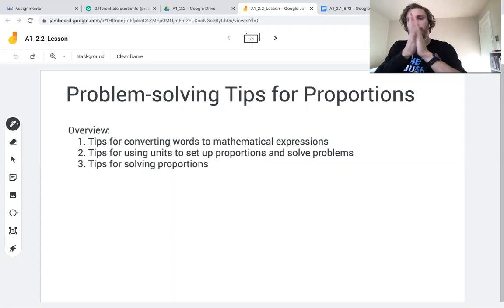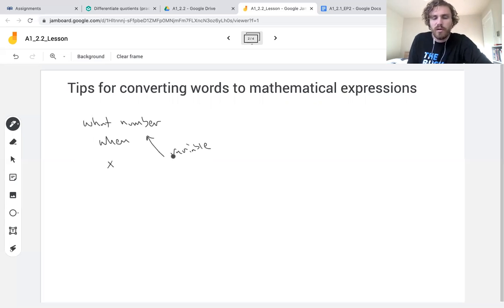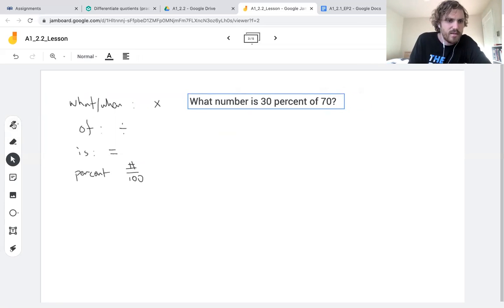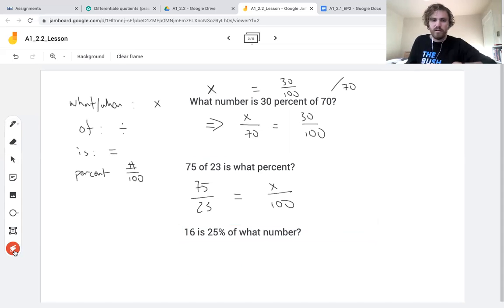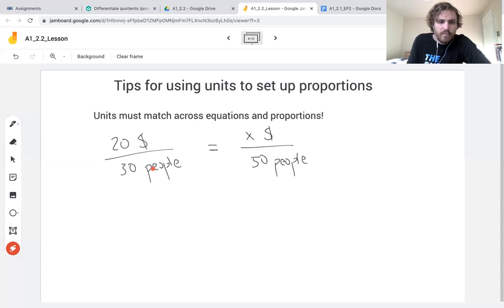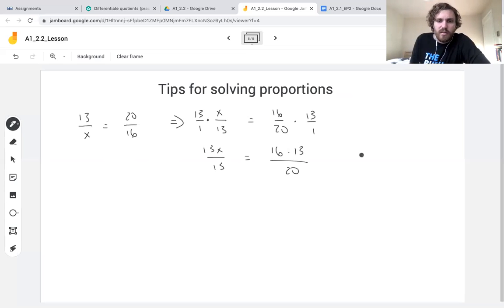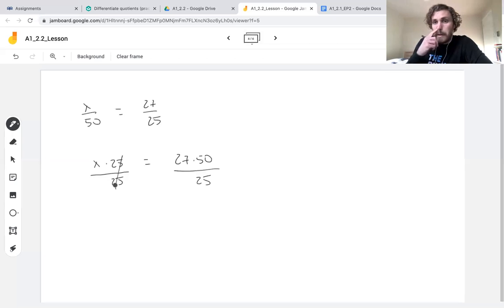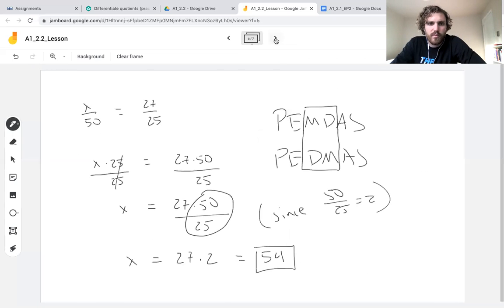Problem-solving Tips for Proportions